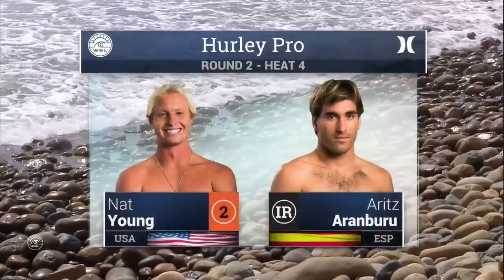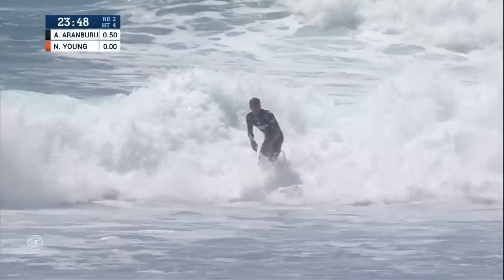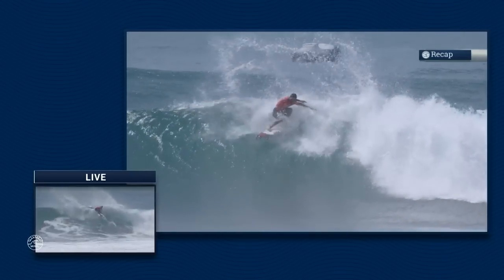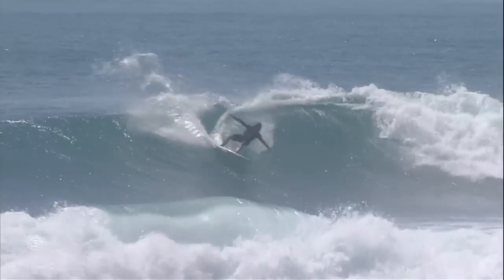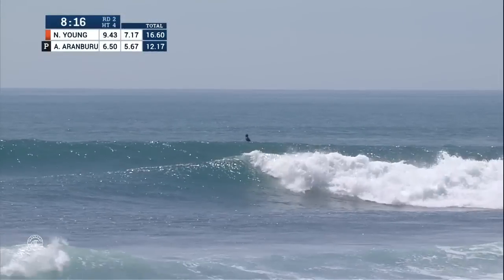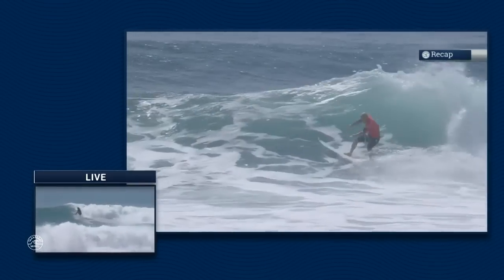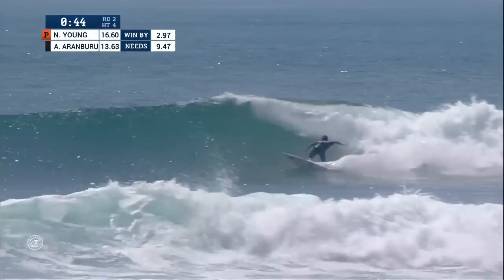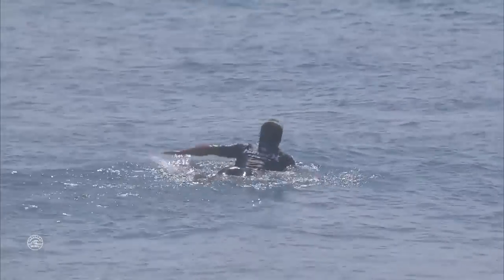2015 Hurley Pro at Trestles: R2, H4 Recap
Nat Young takes on Aritz Aranburu in round 2, heat 4 of the Hurley Pro at Trestles.